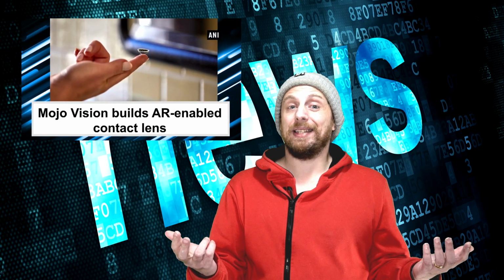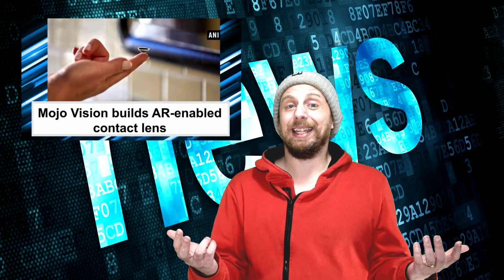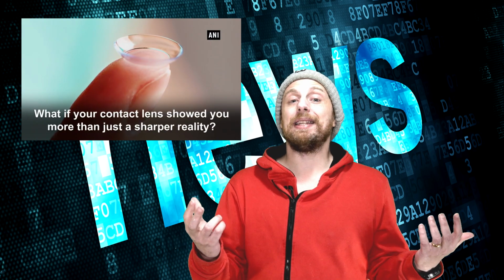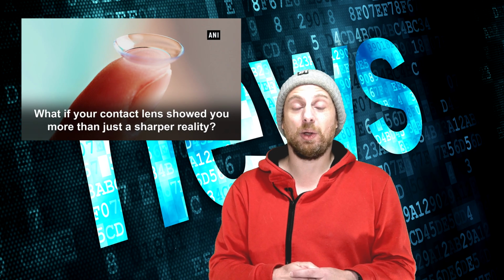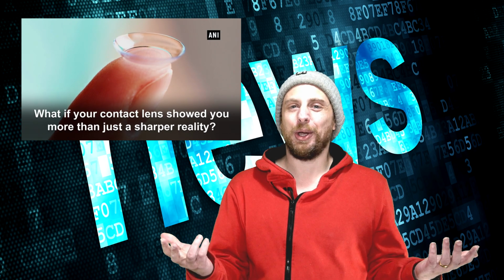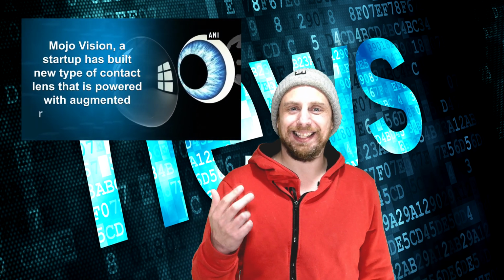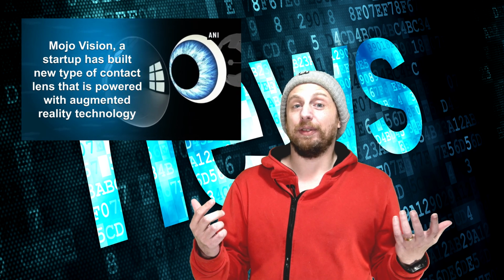Quick News and this week's giveaway winner (7)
0:11 Oculus Go price drop
0:30 Lenovo Classroom VR headset
1:00 Mojo Vision AR contact lenses
2:11 Chilldex Valve Index frunk air cooler (Kickstarter)
2:52 Ironlights VR game (Kickstarter)
3:18 Fight Or Flight VR
3:47 My new formula
4:50 Walking dead Saints and Sinners VR
5:41 Model Kit Simulator VR
6:15 Giveaway winner!

Please help out any way you can.

Rift S UK

Quest UK

SHEAWA High Sweat Absorption Anti-skid Handle Protective Sleeve for quest/rift s